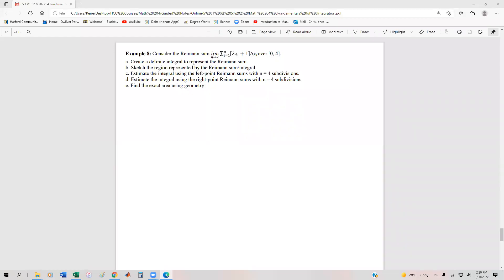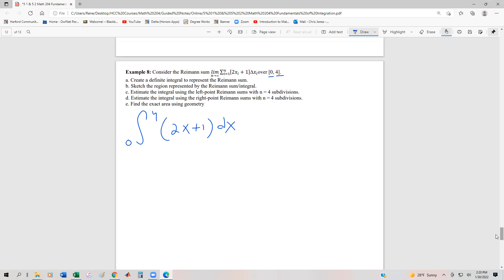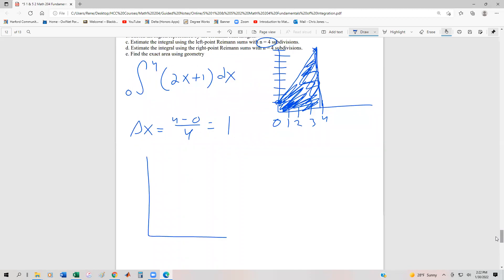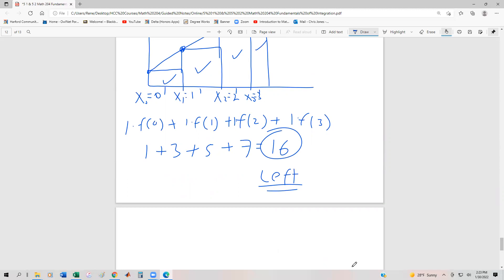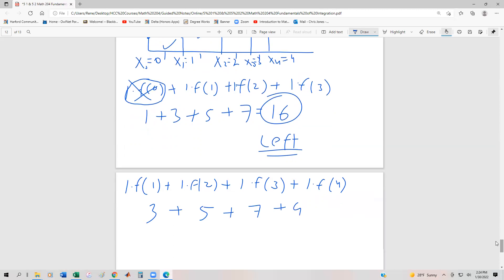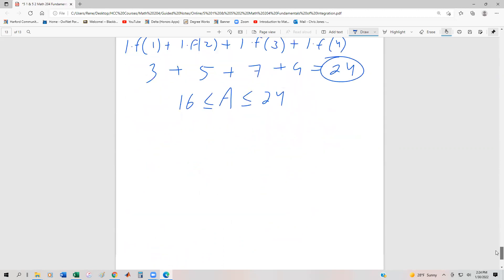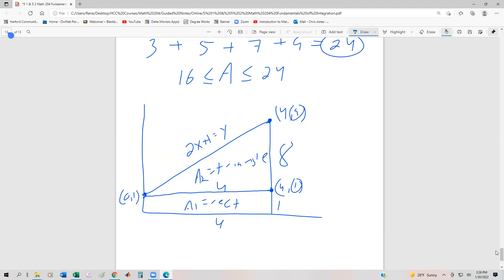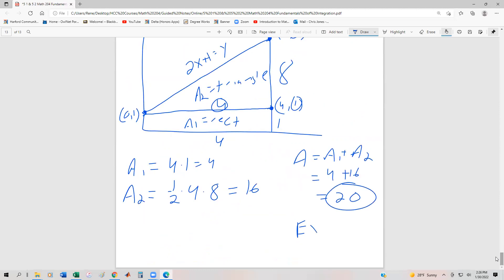5 1 & 5 2 6 Math 204 Fundamentals of Integration